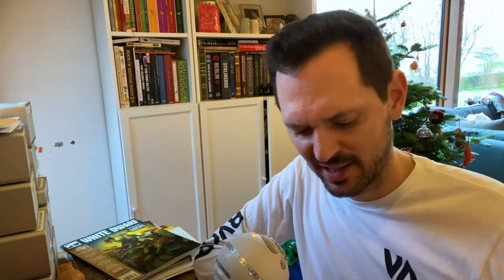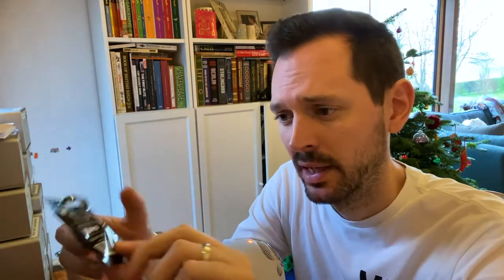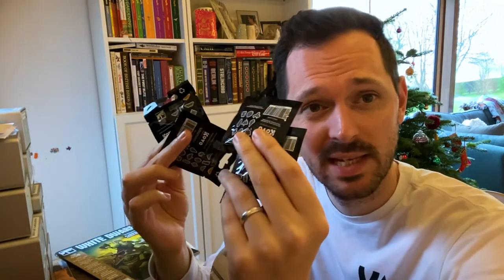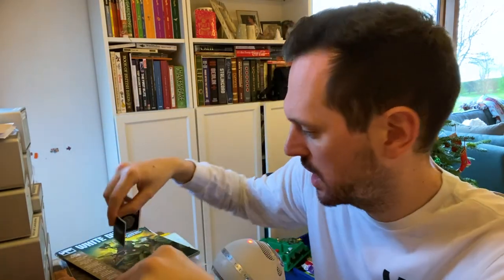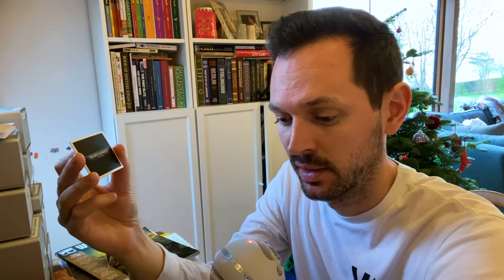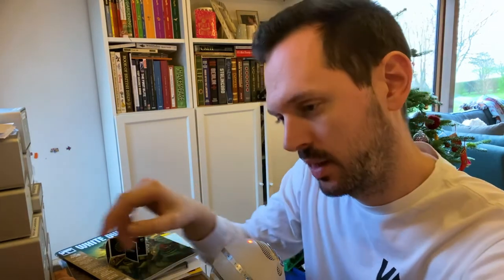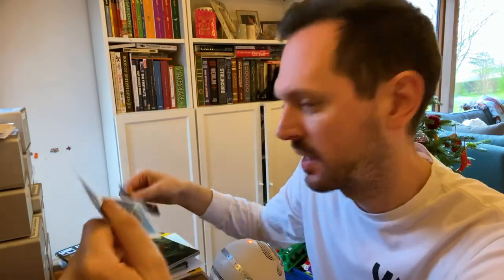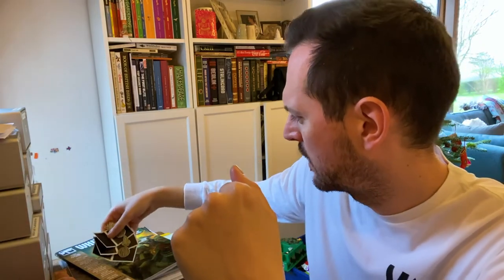Warhammer 40k Koyo Pins Opening and Review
In this video Dan Culpa looks at the new blind bag Warhammer 40,000 pin collection and lets you know what he thinks of them